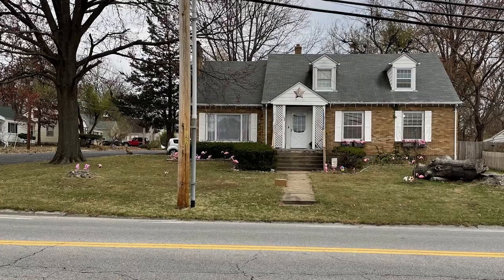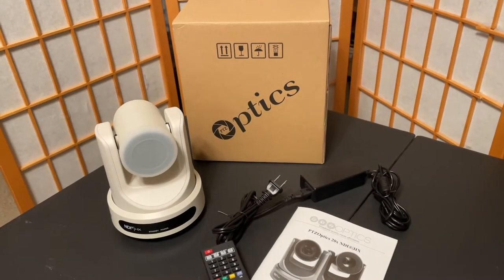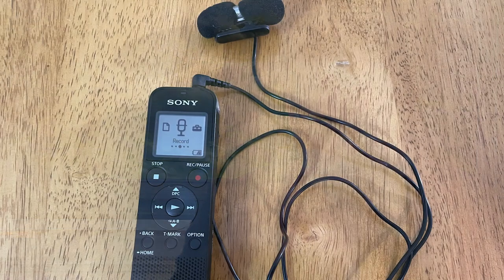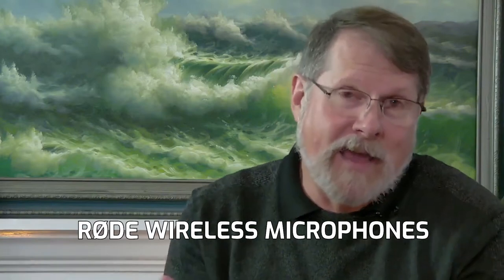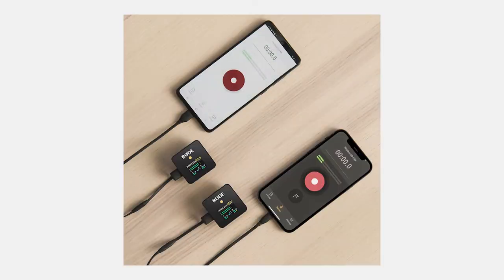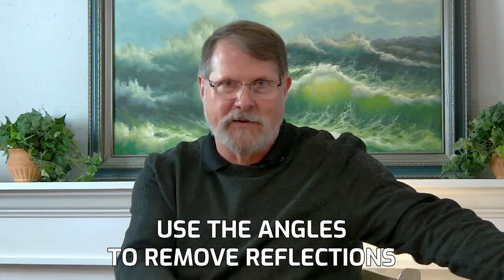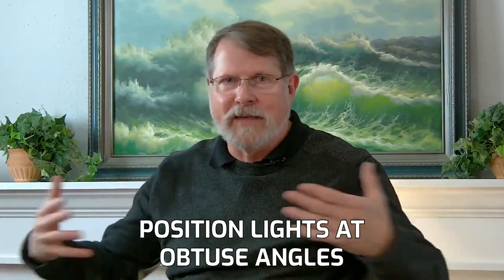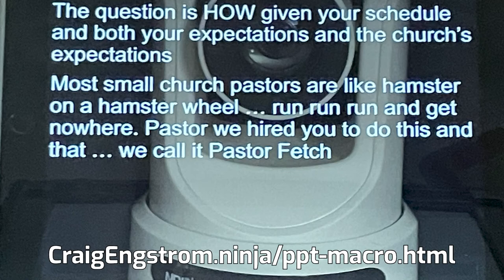The Basics: Setting Up a Home Studio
Worship Summit Live 2022
Bill Tenny-Brittian - The Basics: Setting Up a Home Studio